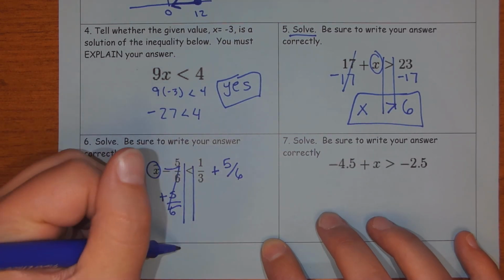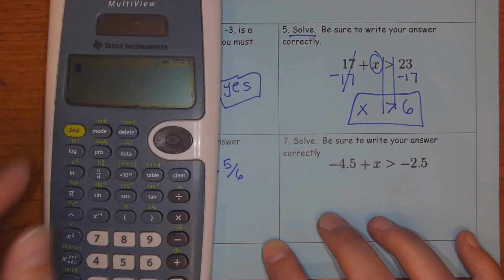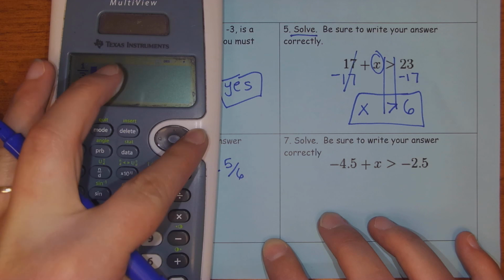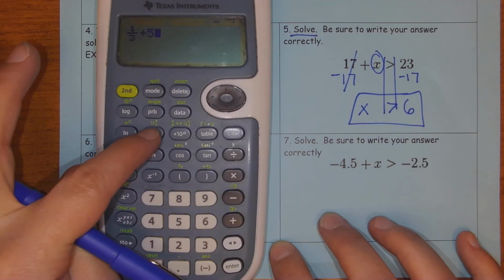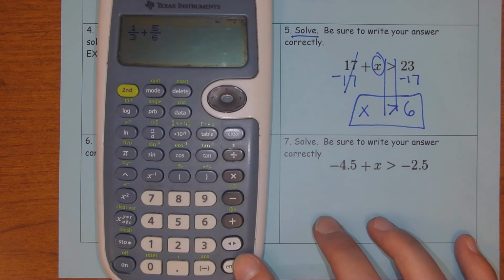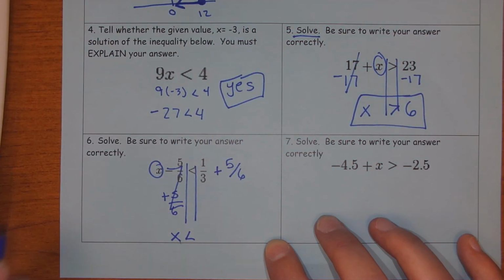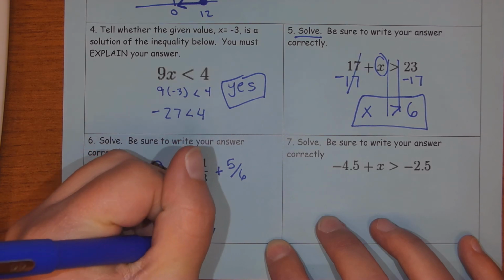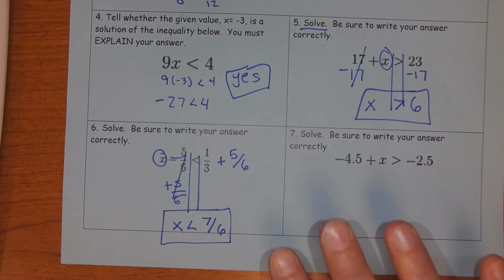Inequalities Test Doctor